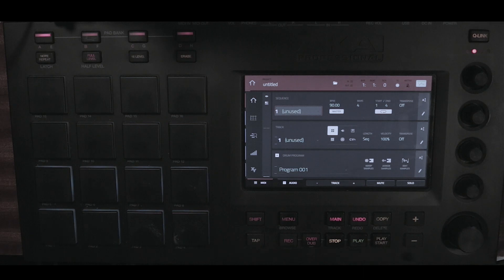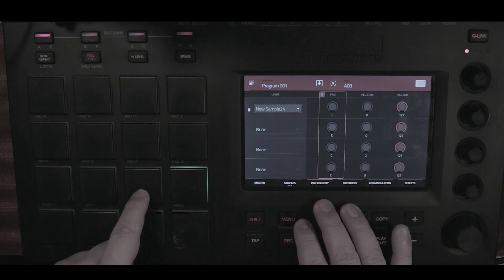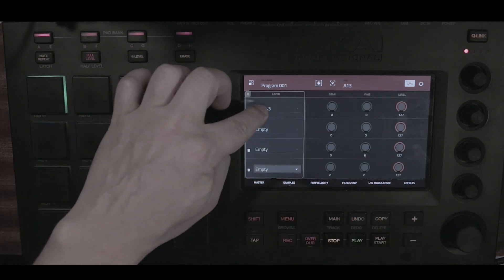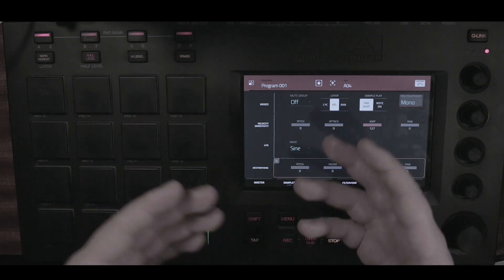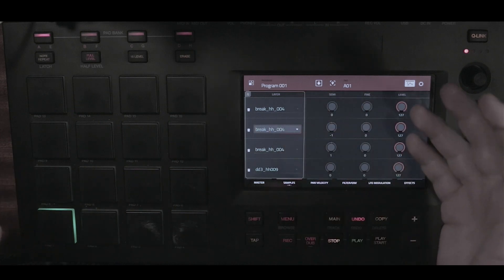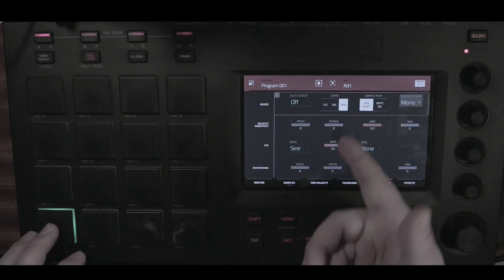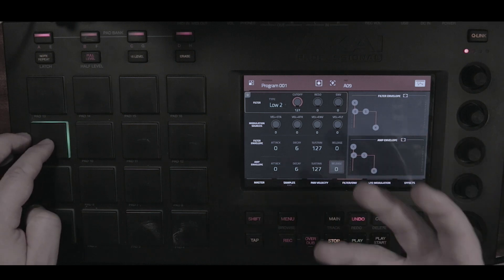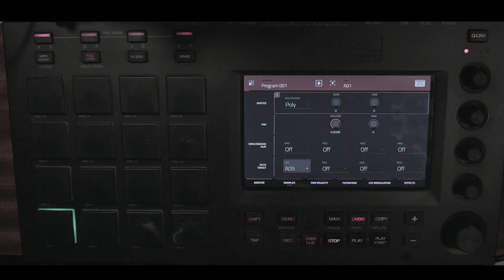AKAI MPC Finger Drumming Hacks - Mpc Live / X / Touch / Ren